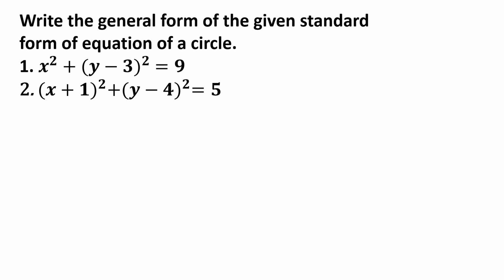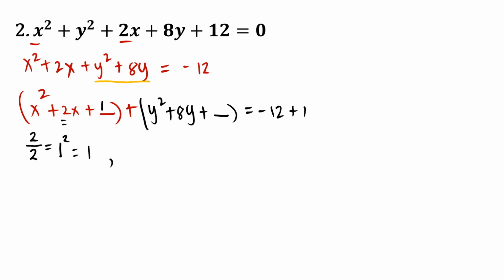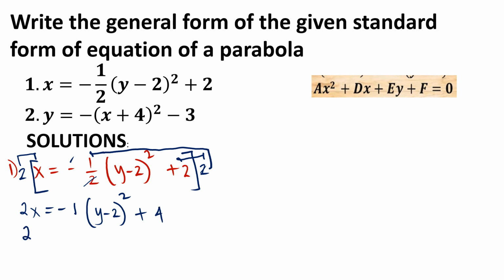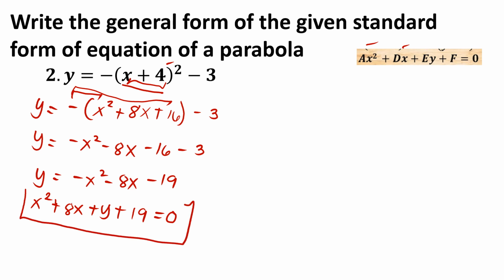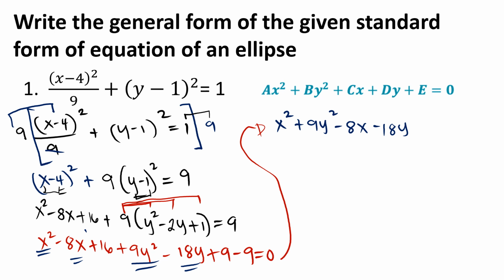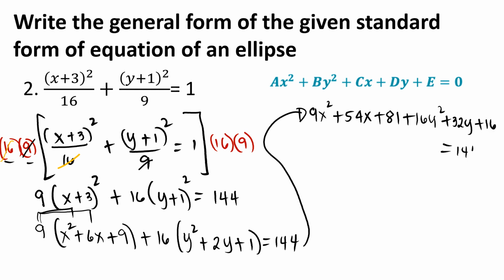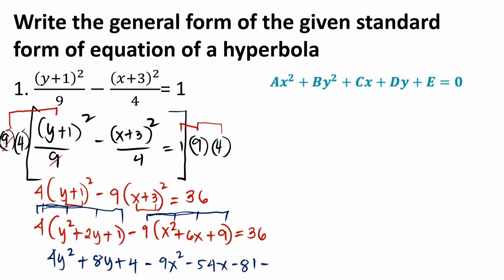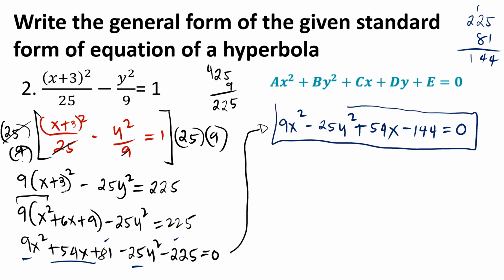TRANSFORMING STANDARD FORM OF EQUATION OF CONICS TO GENERAL FORM\ CONIC FIGURE CIRCLE TO HYPERBOLA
The video discusses on how to write the general form of equation of conics from its standard form.